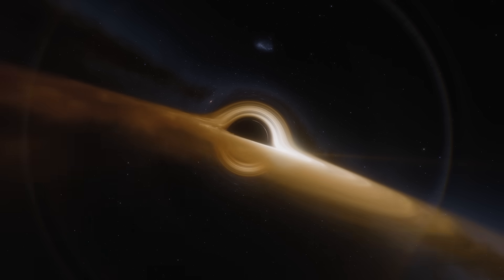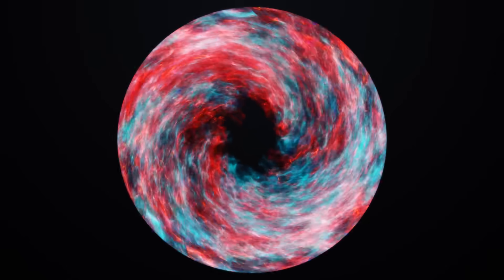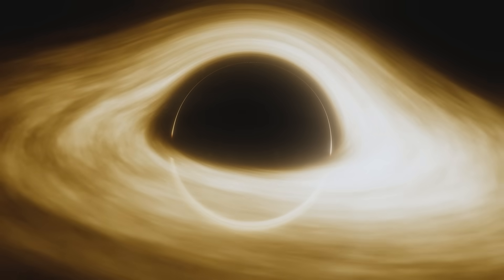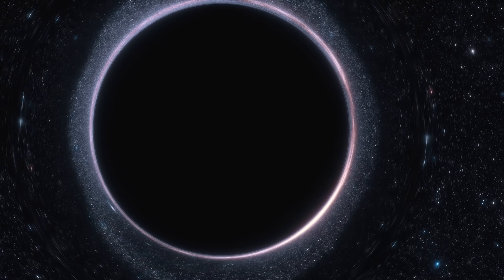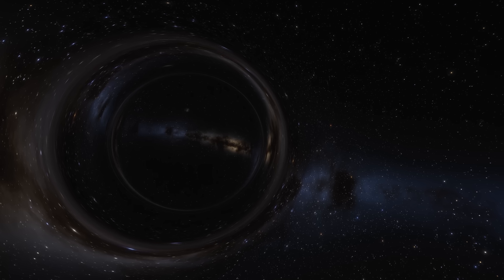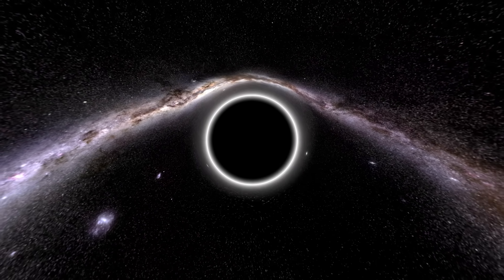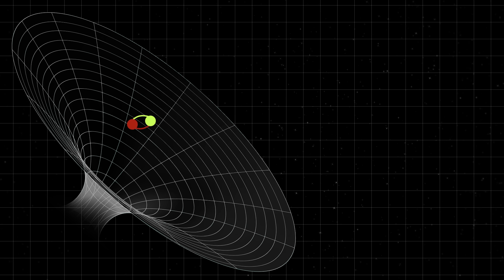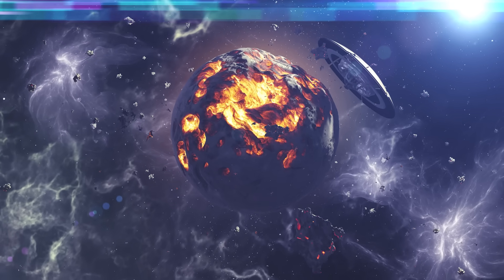We Were Wrong! Black Hole Singularities Don't Actually Exist!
Here’s a black hole. We imagine it as an enormous, super dark region in space that pulls everything toward it. And once something falls inside, it is dragged to the central endpoint called the singularity, where everything gets squished, right? But what if we told you that’s not exactly how black holes work?

So what’s a singularity anyway? And what really is on the other side of the pitch-black curtain?

Get ready to discover a mind-bending world of black holes, where reality is way stranger than any fiction.